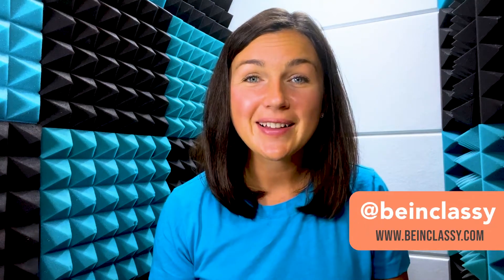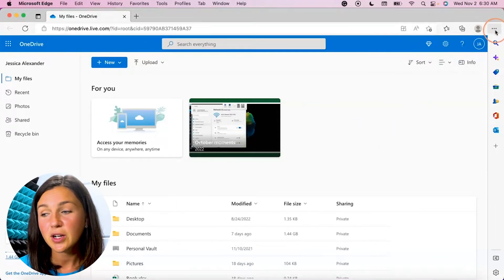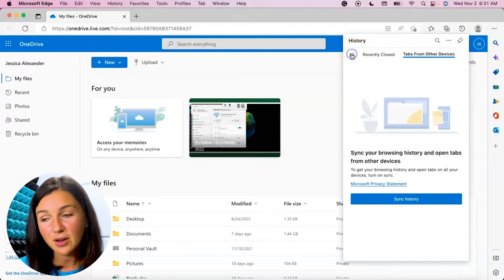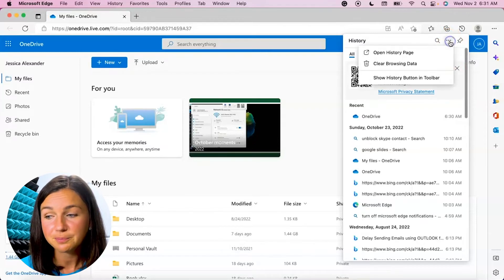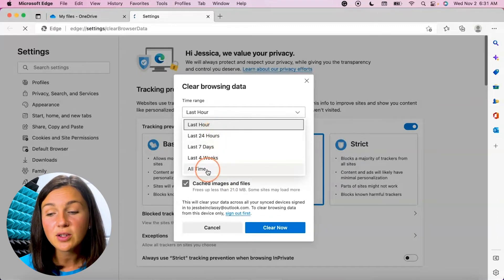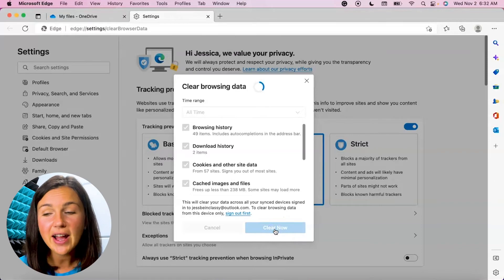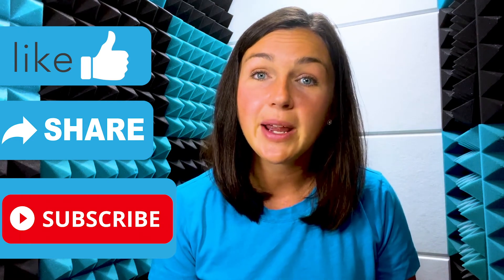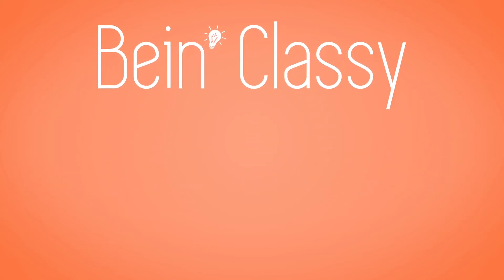Microsoft Edge: How to Clear Browsing History in Microsoft Edge Web Browser - Delete History & Cache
In this video I will show you the basic steps to clear your browsing history in Microsoft Edge.  You will learn how to delete all of your past history or just a certain amount of time.